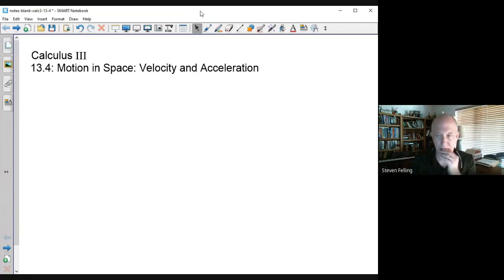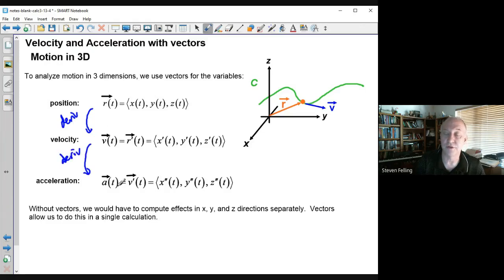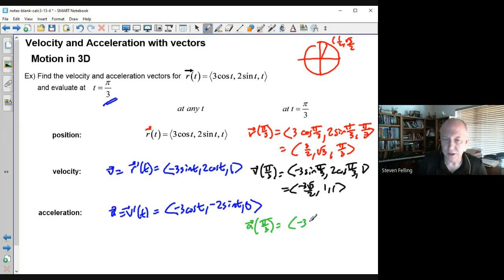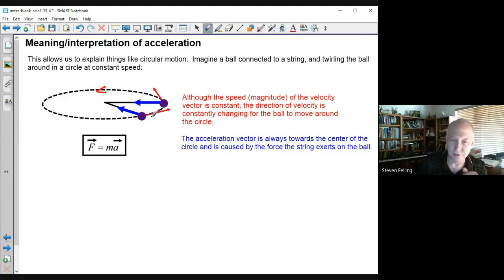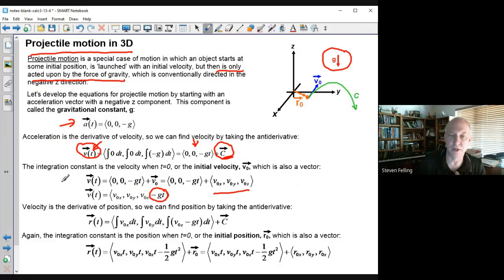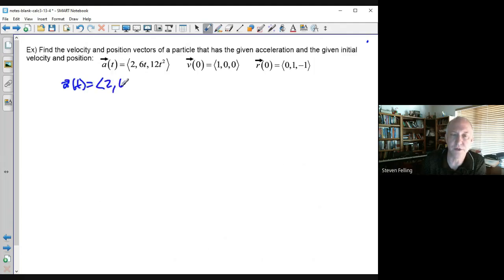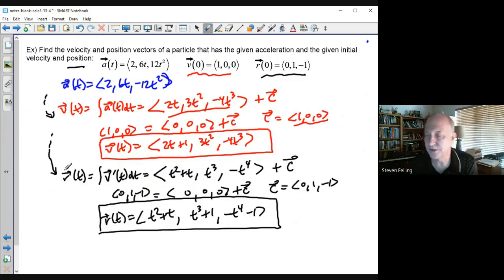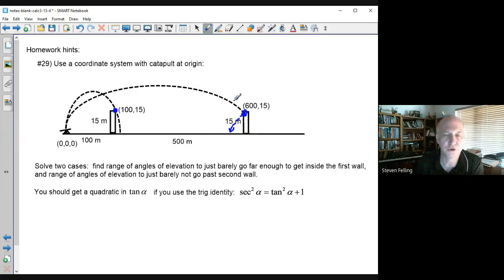Calculus III - Velocity and Acceleration as Vectors in 3D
Learn how to solve physics problems involving position, velocity, and acceleration as vectors in space.